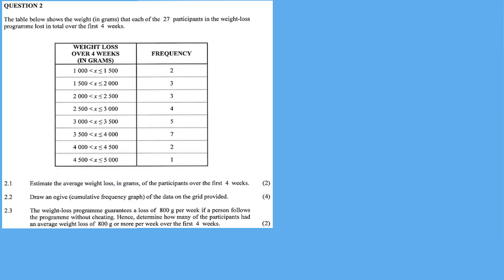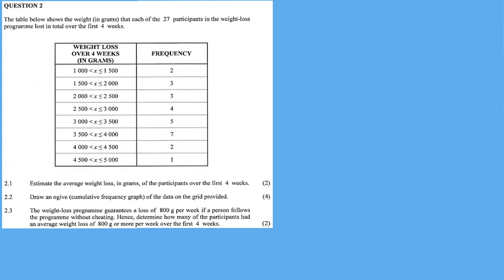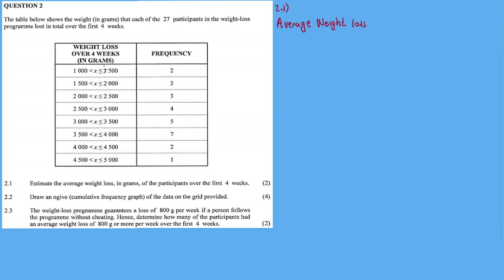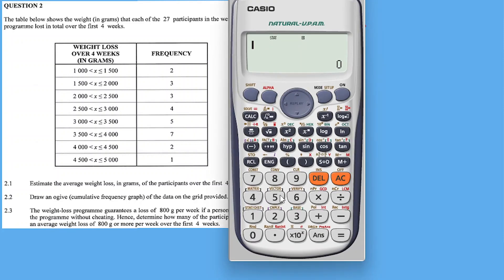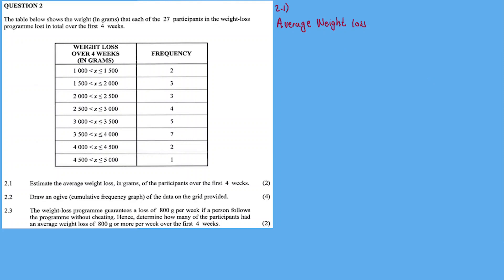QUESTION 2: FREQUENCY TABLES | NOVEMBER 2015: MATHEMATICS P2 (Grade 11)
In this video im discussing Question 2 on FREQUENCY TABLES (OGIVE) from NOVEMBER 2015 Mathematics Paper 2,

As soon as I post more videos on this
Question Paper I will publish all the links for the other questions here:

Question 5 ()

Question 6 ()

QUESTION 10 ()